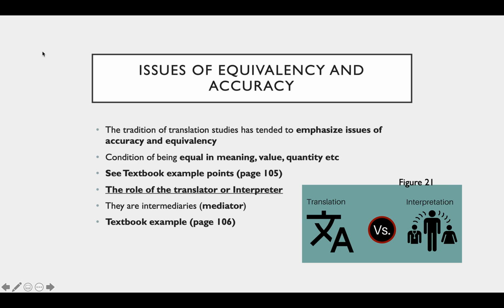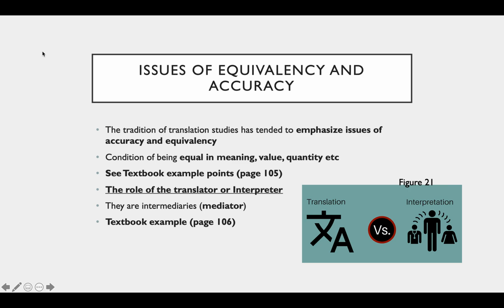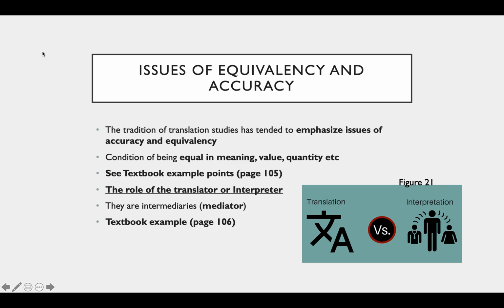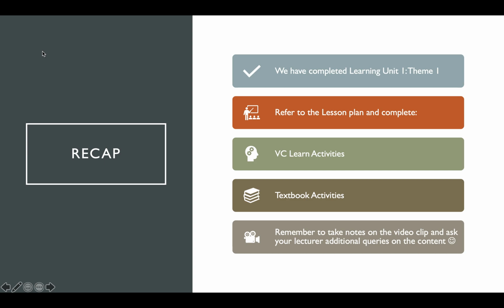L01 5 Multilingualism 4 25min